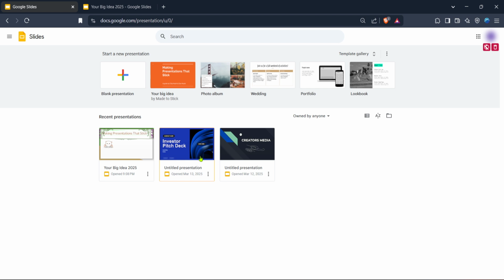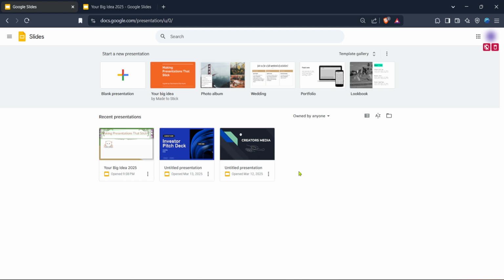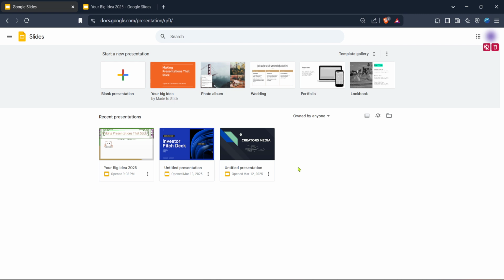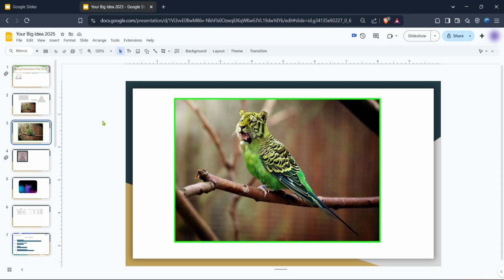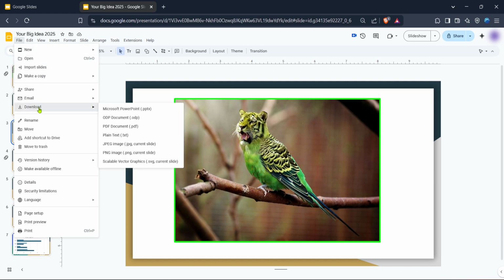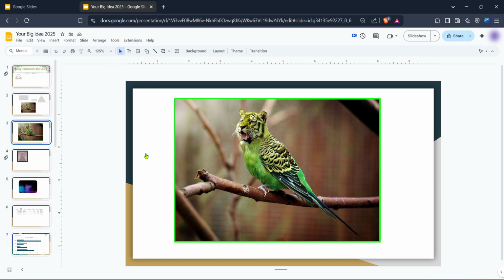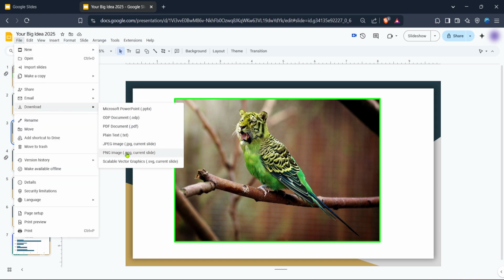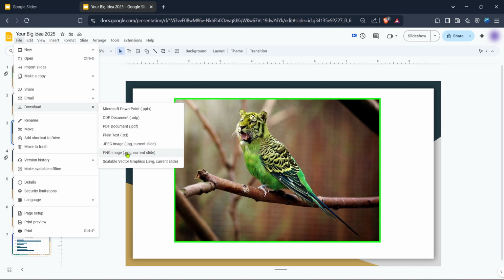How to Lock Google Slides (Full 2025 Guide)